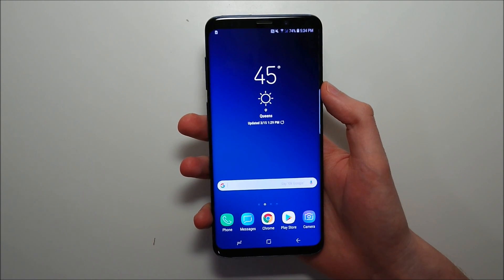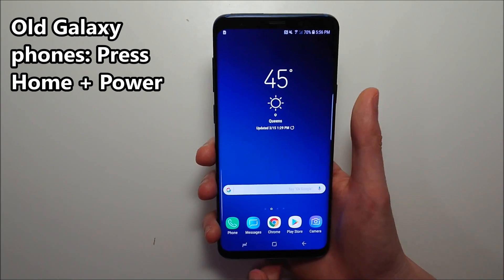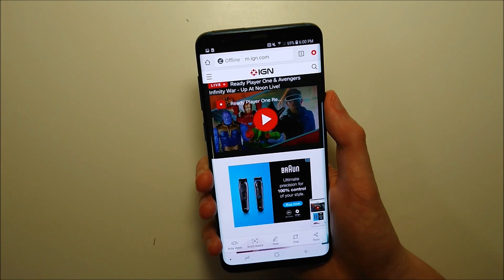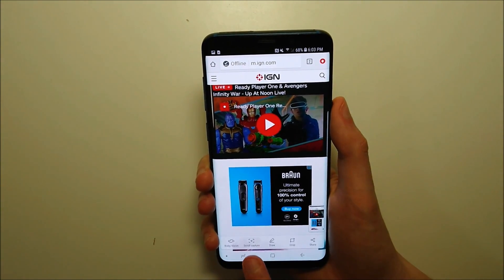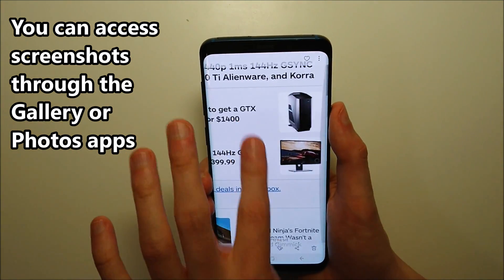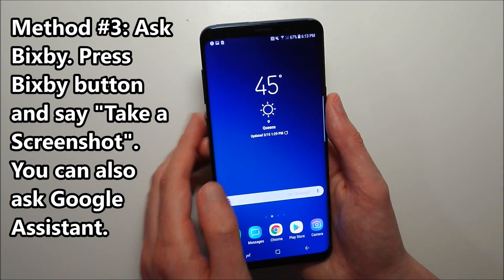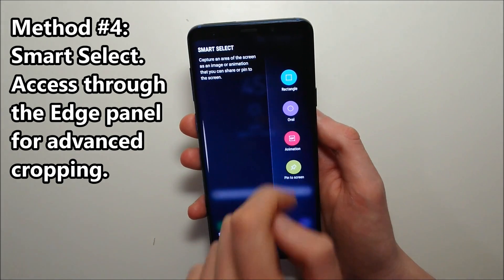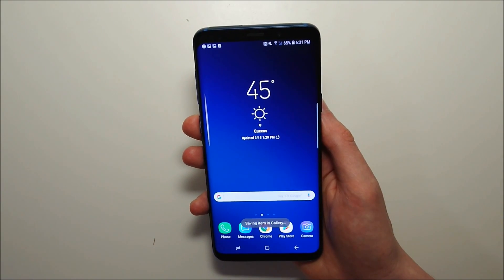Samsung Galaxy S9 / S9+ How to Screenshot! (Quick)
Samsung Galaxy S9 How to Screenshot. Take a quick screenshot and advanced methods. 4 ways to do it. Works for either the S9 or S9 Plus models.